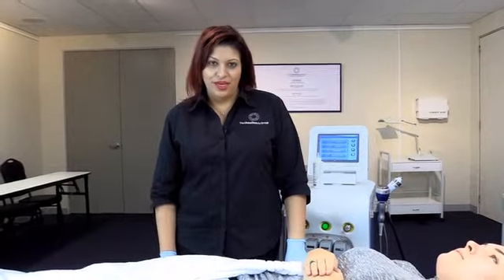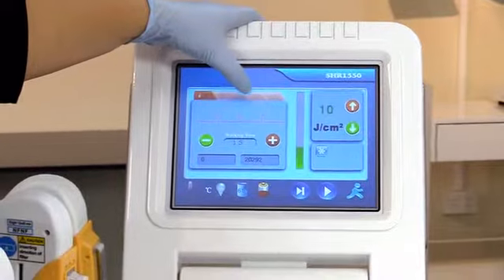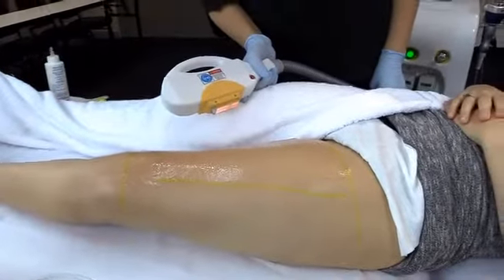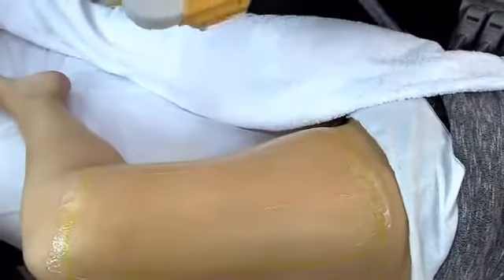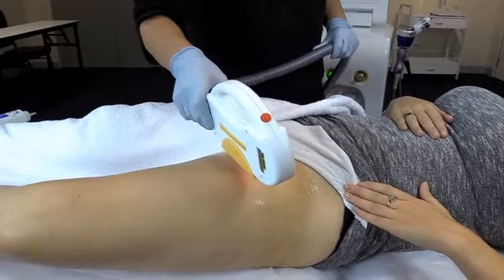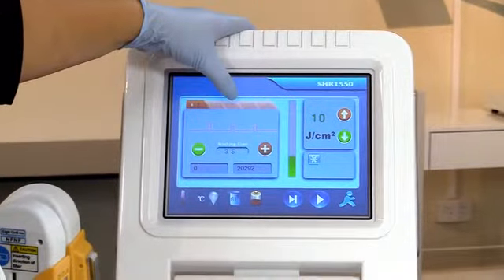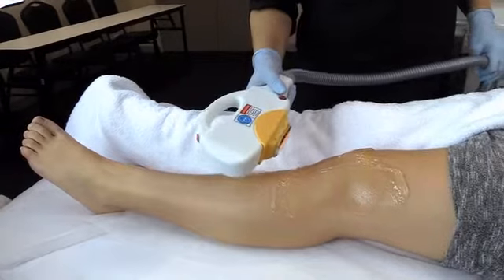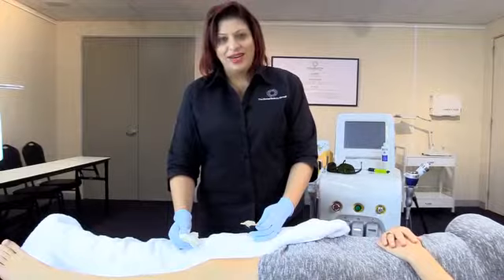Shine Aesthetic - 03